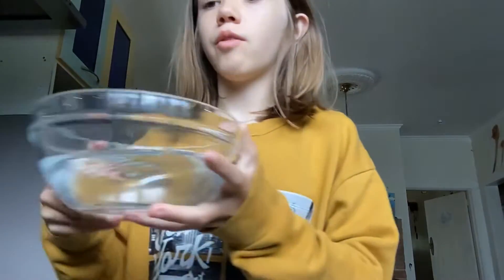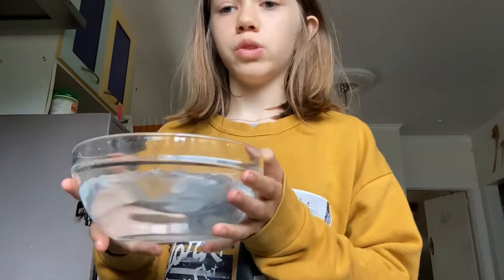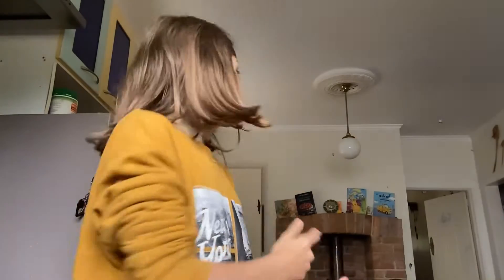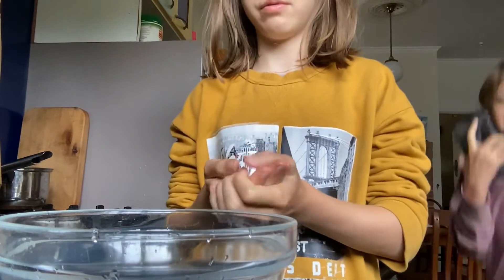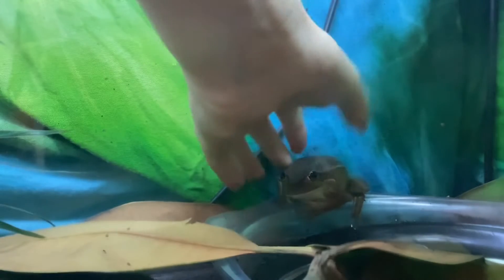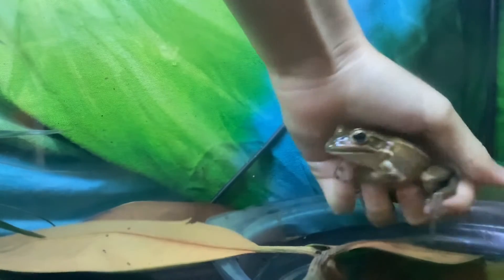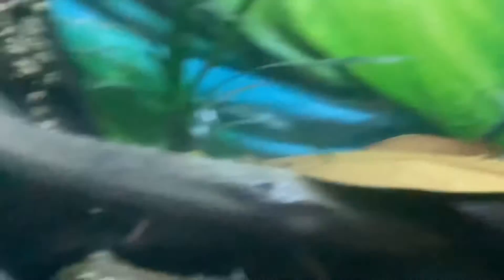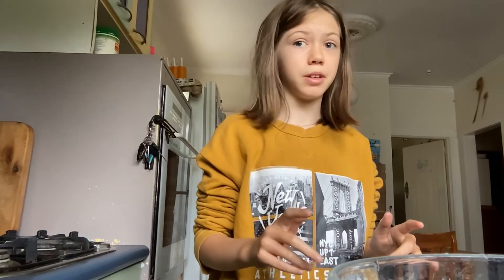HOW TO HOLD YOUR FROG || beginners guide